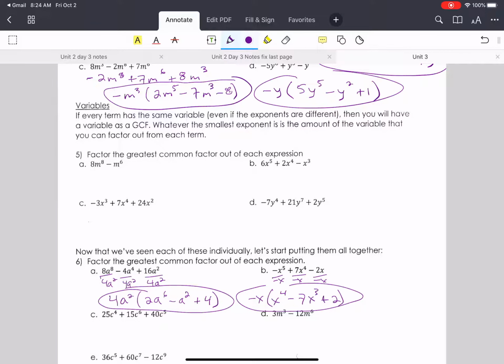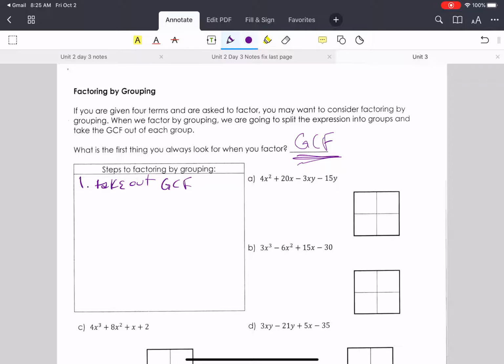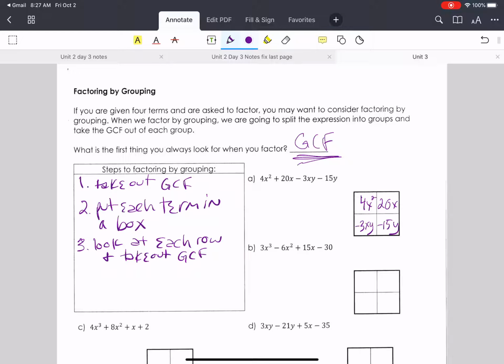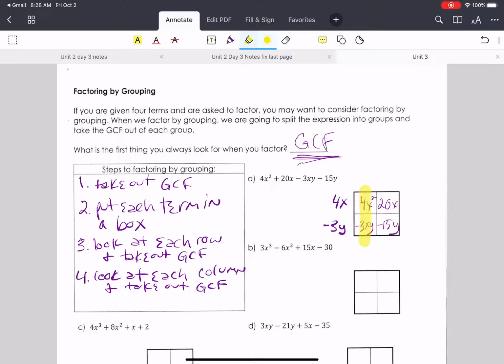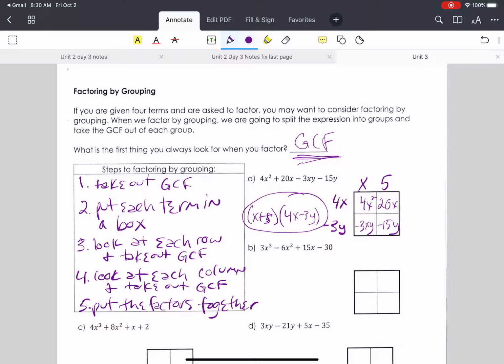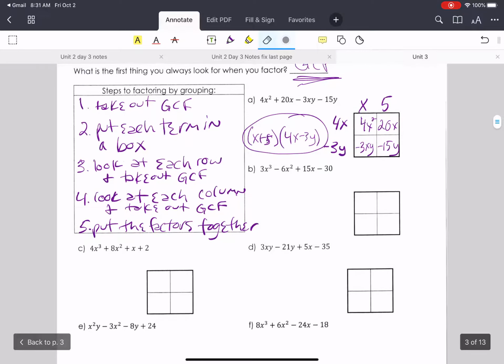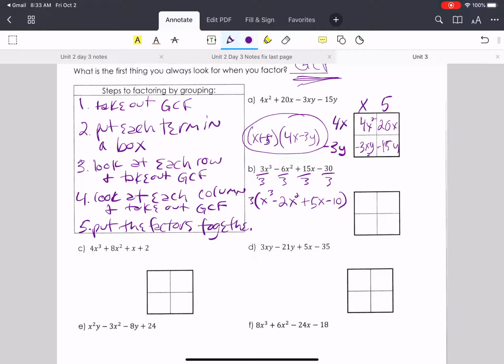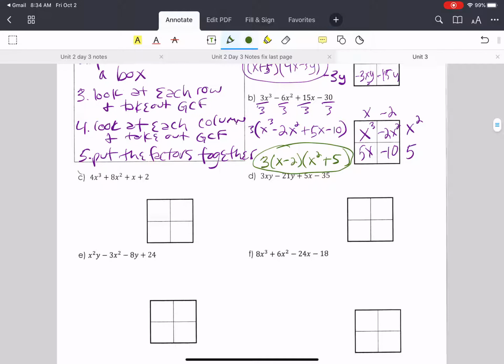3.1 part 3